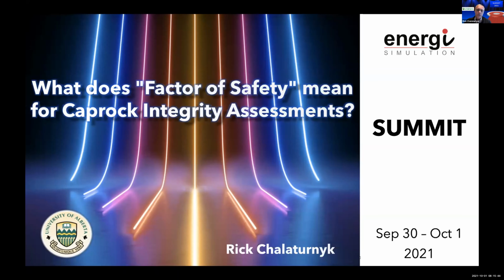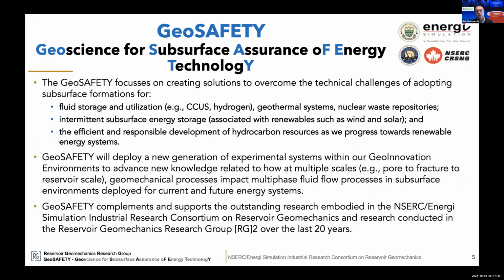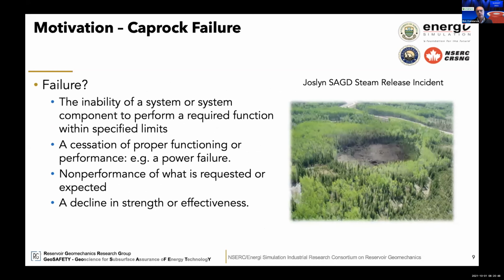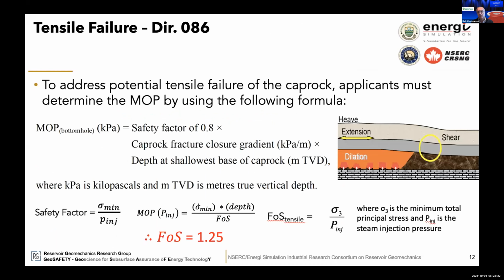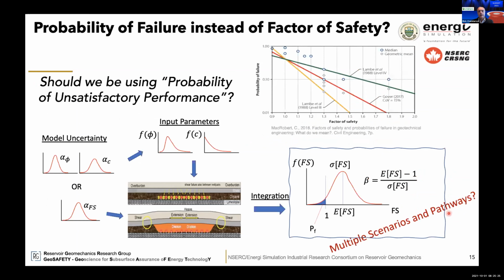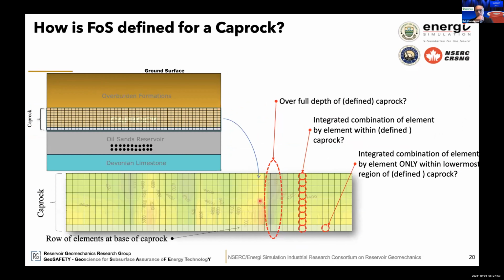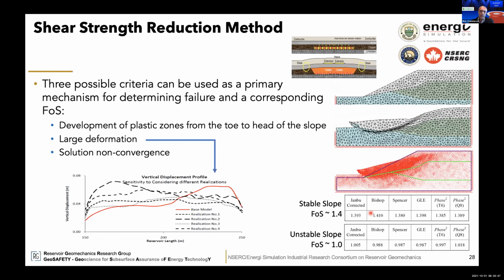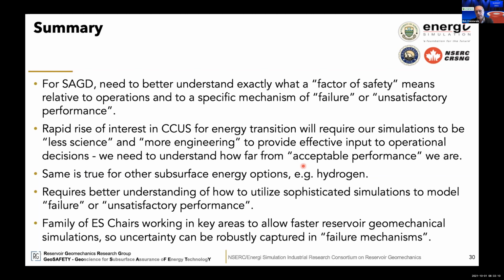Summit 2021 Dr Rick Chalaturnyk What does "Factor of Safety" mean for Caprock Integrity Assessments?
Dr Rick Chalaturnyk

What does "Factor of Safety" actually mean for Caprock Integrity Assessments?

In Alberta, thermal in situ projects rely on caprock to contain injected fluids and pressure, as well as mitigate any environmental and safety risks associated with unintended releases. Subsurface containment loss incidents in the last decade have highlighted the significance of caprock integrity and have shown that complexities such as heterogeneity and constitutive behavior in response to high pressure, high temperature, formation expansion and dilation, depletion, measurements, modeling, and monitoring challenges must be addressed. Over the last approximately 15 years, regulatory requirements have specified that project proponents compute the factor of safety (margin of safety) against tensile and shear failure within the caprocks associated with their projects. But what exactly does a “factor of safety” mean under these conditions?
And these hydraulic and mechanical integrity issues related to caprock performance are not limited to thermal operations. Caprocks or sealing units are an essential component of subsurface hydrogeological systems, controlling the migration and trapping of hydrocarbons over geological timescales and more recently, the unprecedent attention that subsurface storage is receiving for energy transition scenarios (i.e. CO2 geological storage, H2 geological storage, compressed air energy storage, nuclear waste storage, etc.), an understanding of the hydraulic and mechanical integrity of caprock horizons and their behaviour over a spectrum of time scales is critical for commercial deployment of storage technologies. But what metric will be used to assess this caprock integrity? Will a factor of safety against loss of fluids (total volume? Flux rate?) through a caprock be a sufficient metric? Can this even be defined as a factor of safety?

This presentation will review the substantial body of reservoir geomechanical research and engineering that underpins these caprock integrity assessments and will challenge the current status quo of the usefulness of “factor of safety” as an appropriate metric.